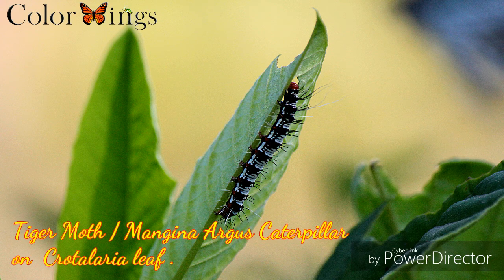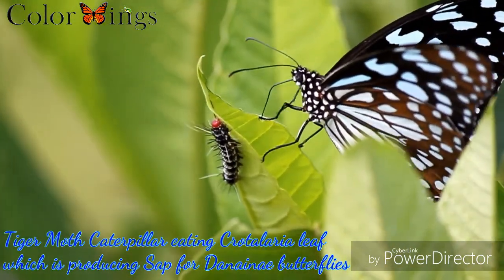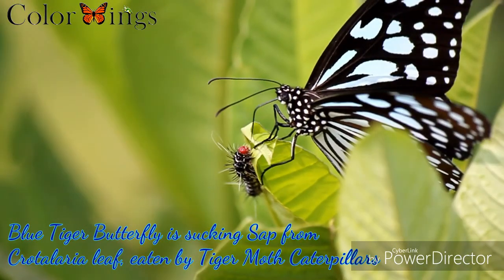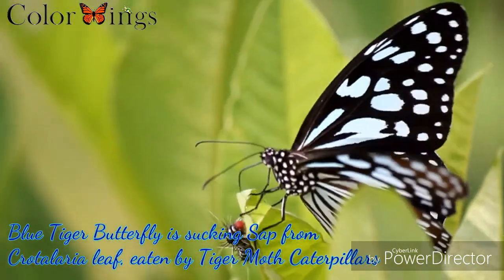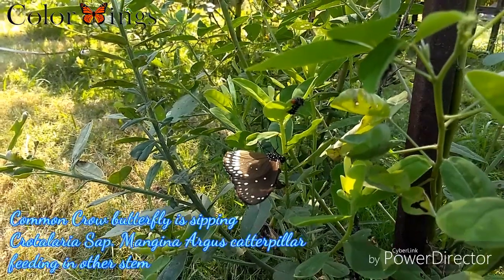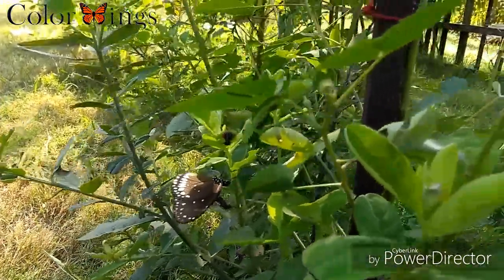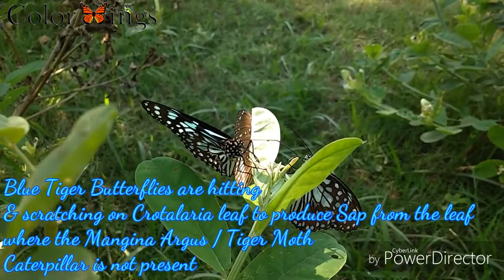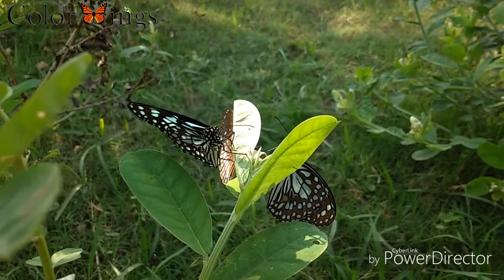Leaf Scratching behavior of Danaine Butterflies & Tiger Moth caterpillar feeding on Crotalaria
Leaf Scratching behavior of Danaine Butterflies & Tiger Moth ,  Mangina argus caterpillar feeding on Crotalaria plants causing Alkaloids Sap secretion which attracts Danaine Butterflies.

Crotalaria Plant Leaf Scratching for Alkaloids Sap - A specialised behavior of Danaine Butterflies like Crow , Blue Tigers , Plain Tiger , Striped Tiger etc to sip / drink / imbibe the sap coming out / oozed out from the injured plant stem / leaf / flower bud.

Tiger Moth ,  Mangina argus (crotalaria pod borer) is a moth of the family Erebidae. Tiger Moth Caterpillars feed on Crotalaria leaves which initiate sap secretion from leaves & stems . This Sap attracts Danaine butterflies . It is the bond between Tiger Moth caterpillars & Crows and Tiger butterflies.

Male Danaine Butterflies generally get madly attracted to Crotalaria species , specially Rattleweed /Crotalaria retusa to drink the sap to make themselves distasteful to predators as a defence mechanism , males also feed on the alkaloids to produce pheromones to attract females..

Many plants contain pyrrolizidine alkaloids as a defense mechanism against insect herbivores. In turn there are many insects that consume the plants and build up the alkaloids in their bodies.

Ornate bella moth, rattlebox moth , Utetheisa ornatrix (Linnaeus) caterpillars eat Crotalaria leaves & found from Connecticut westward to southeastern Nebraska, and southward to New Mexico, southeastern Arizona , Florida and South America all the way to Argentina

We are technical consultant cum contractor of Butterfly Gardening / Park OR Eco Park / Gardening . We are butterfly breeder in open air environment.
We have successfully created butterfly gardens & parks in various location all across India .
Note - We, at ColorWings, provide our Technical Consultancy Service to assist our customers to create ecologically balanced open air Butterfly Park / Garden at their place which helps to attract Butterflies & other pollinators naturally at their place for safer environment. We do not sell / provide / transfer any plants, seeds, live stocks (Butterfly , Caterpillar , any insect or any live creatures). Our scope is restricted to technical consultation only. We do not support or encourage any captivity / selling / killing of any life forms.